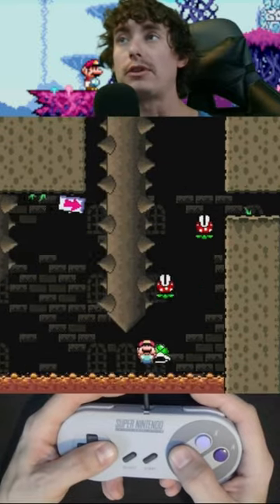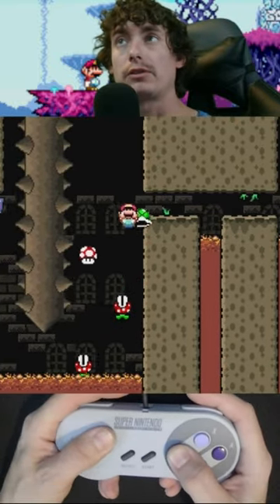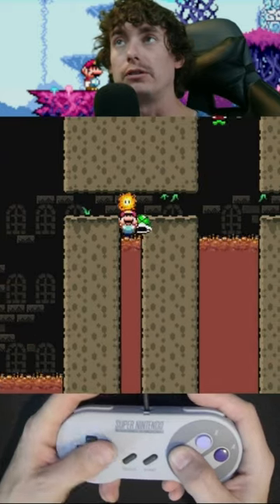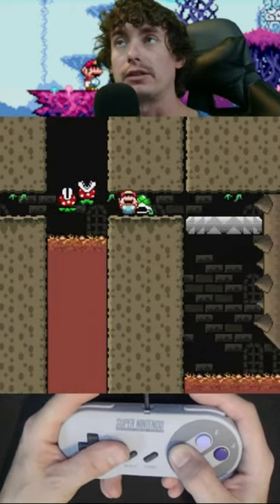How To Inflate Mario 🤭 - Super Mario Kaizo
Name of This Super Mario World Rom Hack is Day At The Turkey Races

Super Mario World Kaizo Rom Hack super mario maker 2 smm2 super mario world smw snes super nintendo kaizo impossible mario gameplay
難しいスーパーマリオレベル